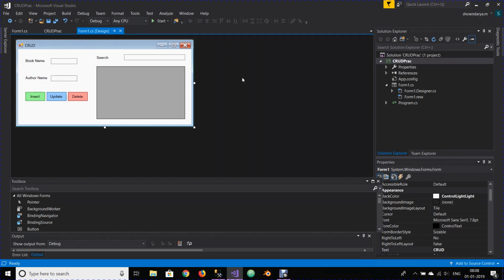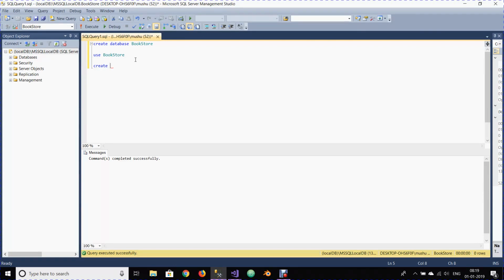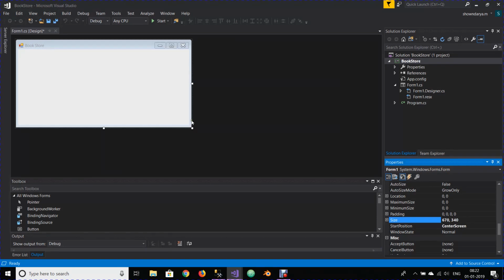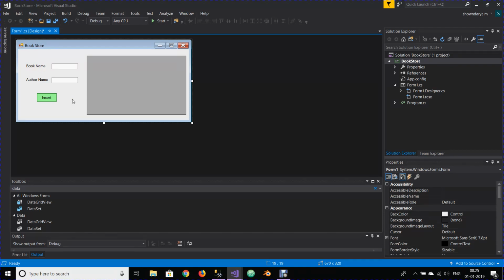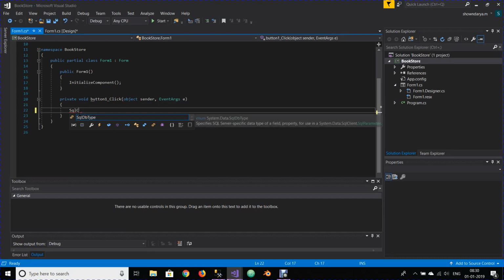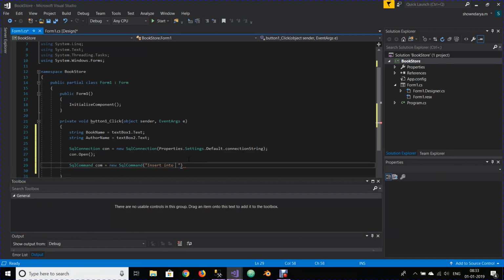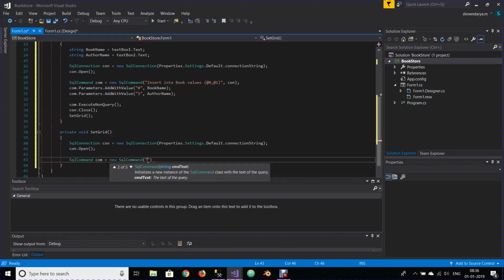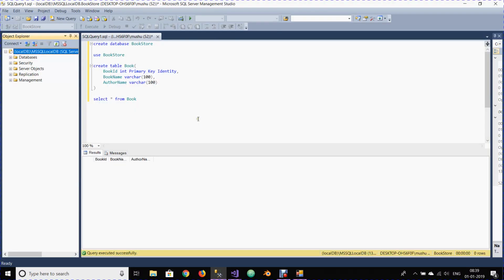Part 1 - Insert to SQL Server using C#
This is Part 1 of the series of SQL Server operations using C#.

Feel free to provide suggestions in the comments!